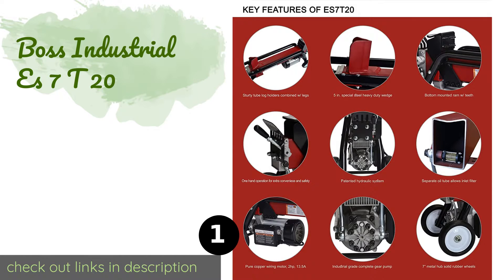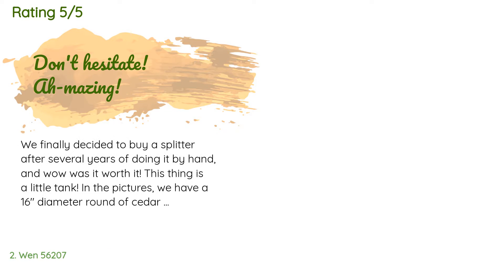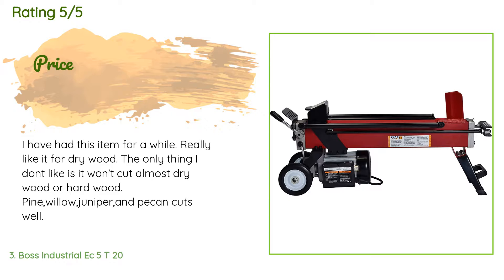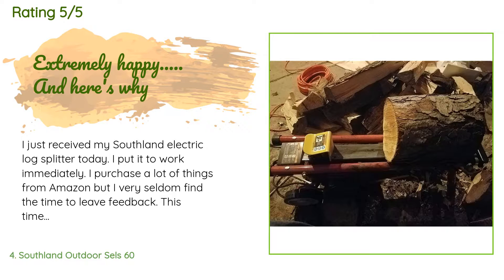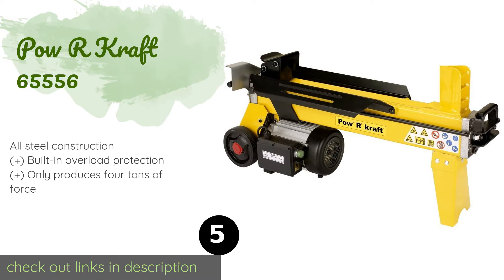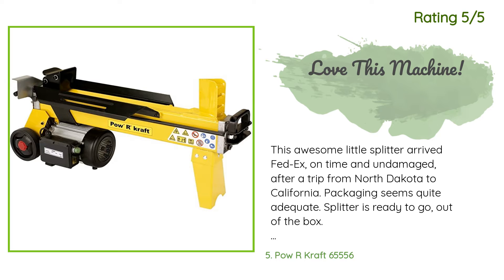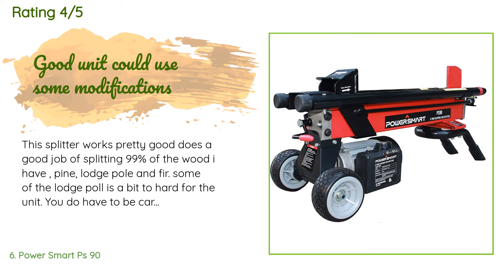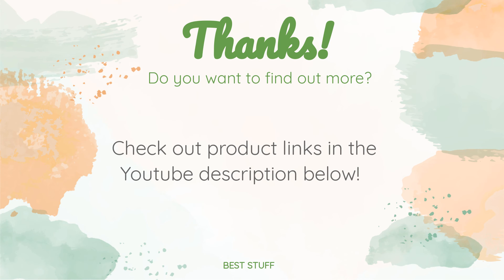🌵7 Best Electric Log Splitters 2020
1 - Boss Industrial Es 7 T 20:
✅ Amazon US
🌏 Amazon International

2 - Wen 56207:
✅ Amazon US
🌏 Amazon International

3 - Boss Industrial Ec 5 T 20:
✅ Amazon US
🌏 Amazon International

4 - Southland Outdoor Sels 60:
✅ Amazon US
🌏 Amazon International

5 - Pow R Kraft 65556:
✅ Amazon US
🌏 Amazon International

6 - Power Smart Ps 90:
✅ Amazon US
🌏 Amazon International

7 - Yard Max Ys 0552:
✅ Amazon US
🌏 Amazon International